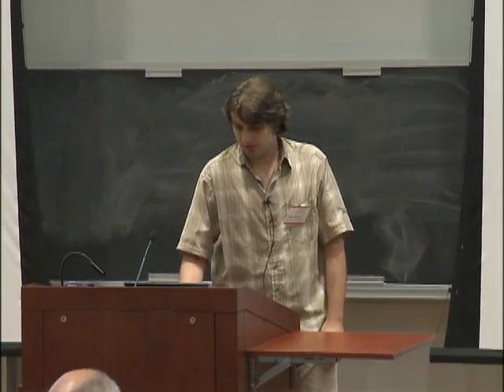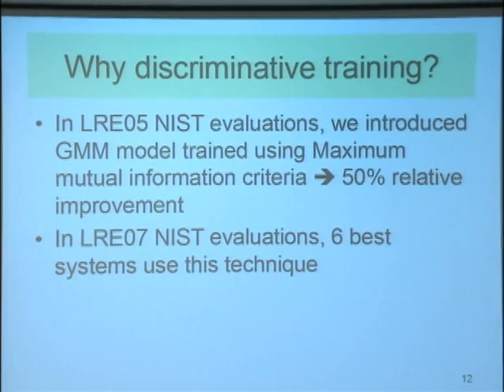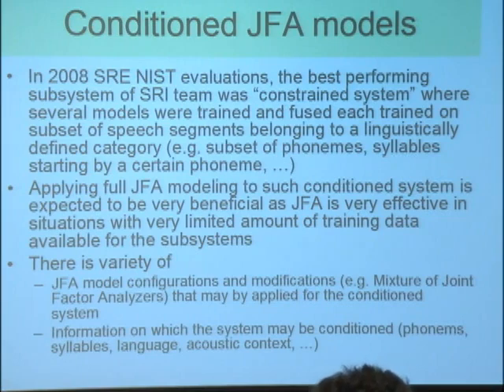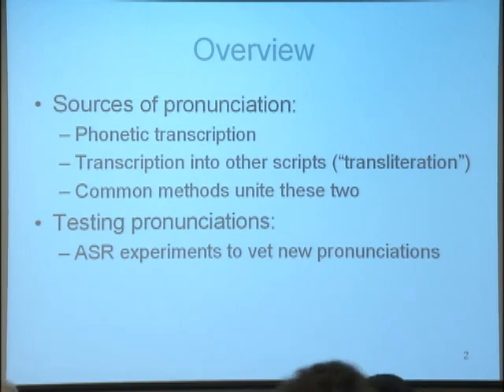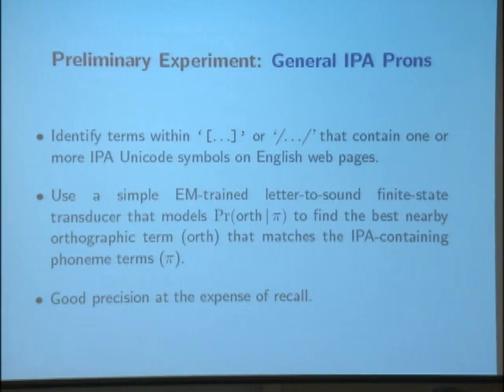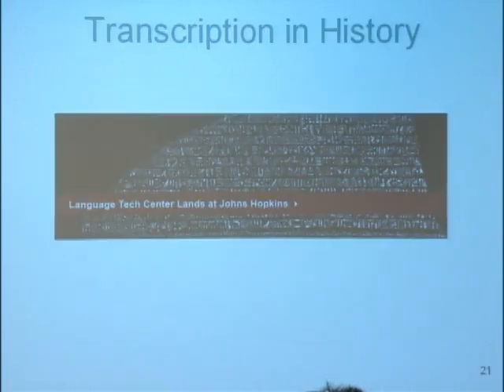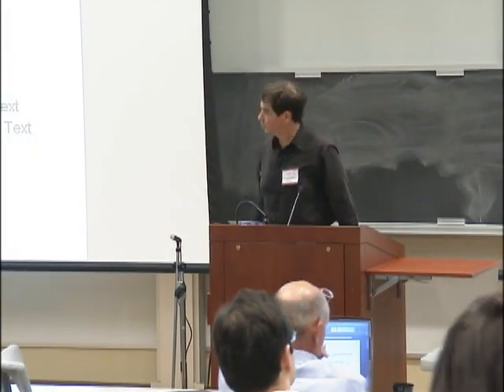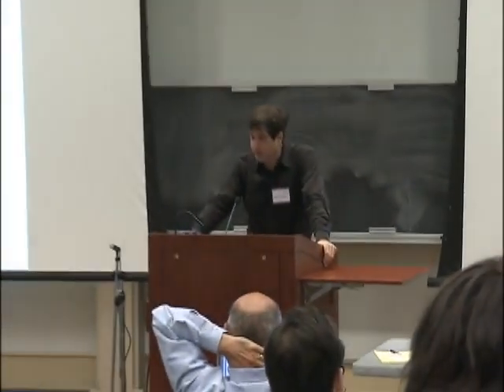Workshop 2008 Opening presentation: Robust Speaker Identification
2008 July 8